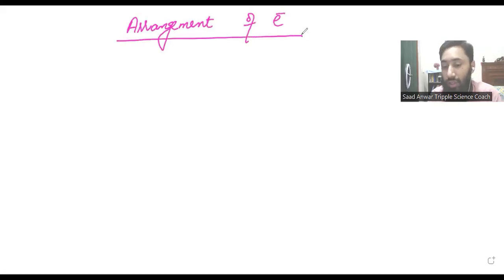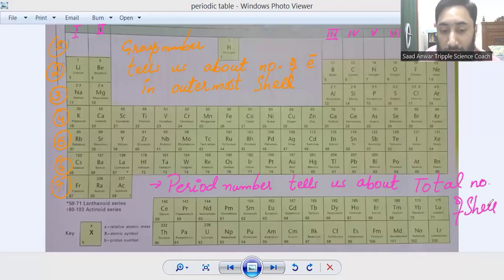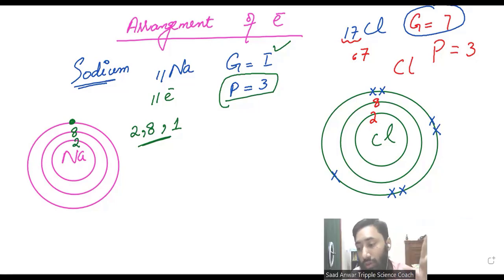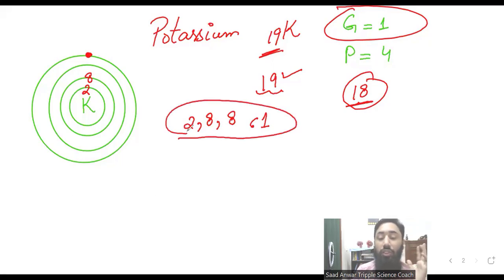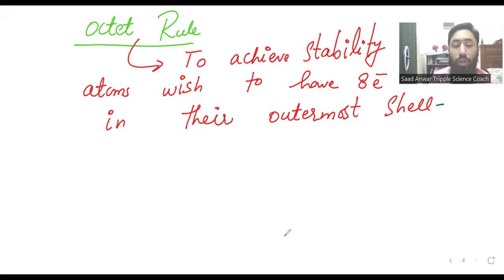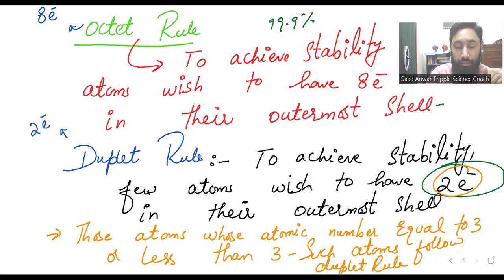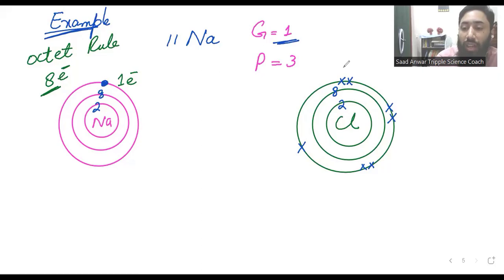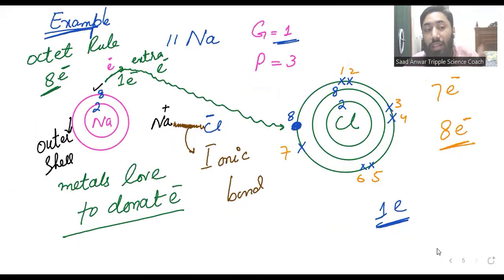29 October|Free Class|Tricks to Arrange Electron Quickly Why atoms make bond Stability Criteria|Saad